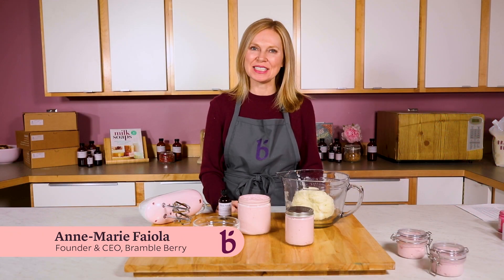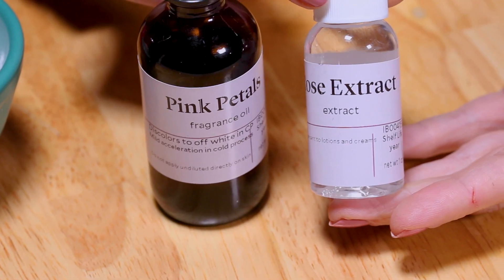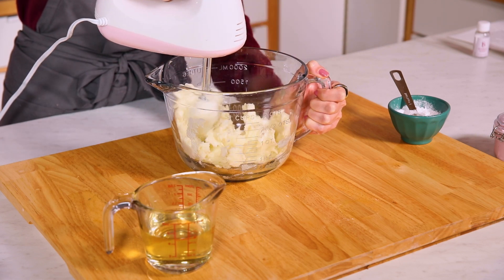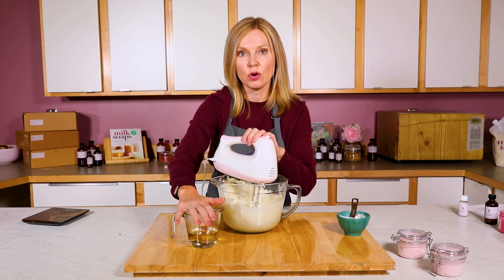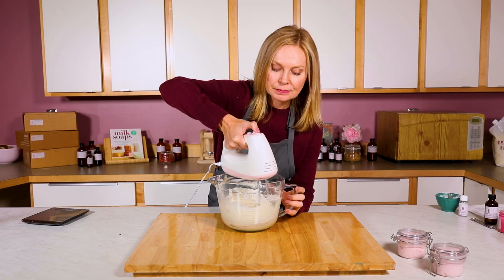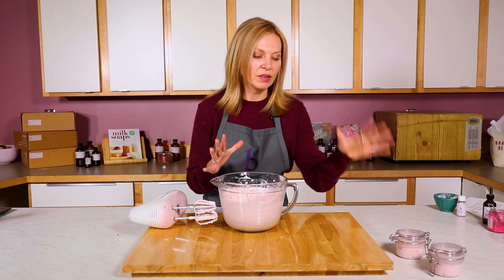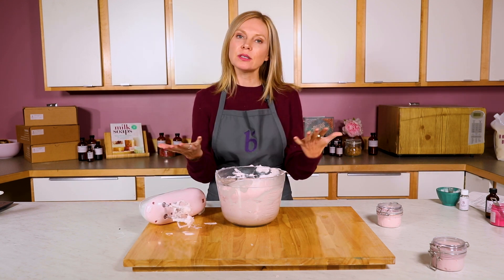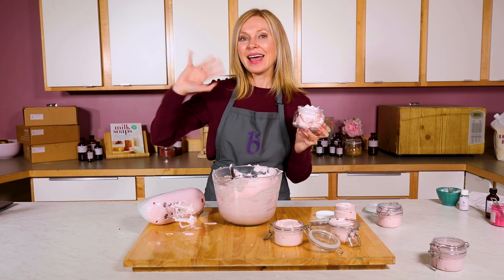How to Make Whipped Rose Body Butter | Bramble Berry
This creamy body butter deeply moisturizes the skin. Pink Petals Fragrance Oil gives it a light floral scent.

Creamy yet fluffy, this Whipped Rose Body Butter is perfect when lightweight moisturizers just aren't cutting it. It’s made with ultra-hydrating ingredients like avocado butter, cocoa butter, and rose extract. It’s scented with Pink Petals Fragrance Oil, which smells just like a warm spring day.

When warm, this body butter has a frosting-like consistency. Thanks to the cocoa butter, it does harden at room temperature but still has an airy, fluffy quality to it. We recommend deodorized cocoa butter so it doesn't overpower the fragrance, but regular cocoa butter works fine as well.

Whipped Rose Body Butter Recipe

About Five 8 oz. Bail Jars
16 oz. Avocado Butter
3 oz. Deodorized Cocoa Butter
1 oz. Rose Extract
0.3 oz. Pink Petals Fragrance Oil
1/4 tsp. Rose Pearl Mica
1 oz. Arrowroot Powder (optional)

Timestamps:
0:00 Intro
0:36 Ingredients
1:33 Start The Recipe
5:09 Add Colorant
7:16 Outro/Jar It Up!